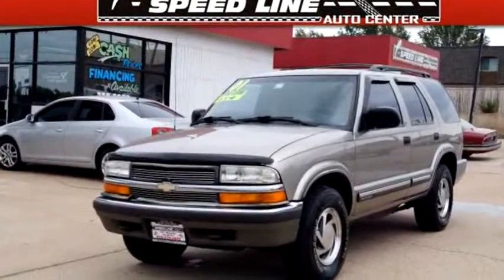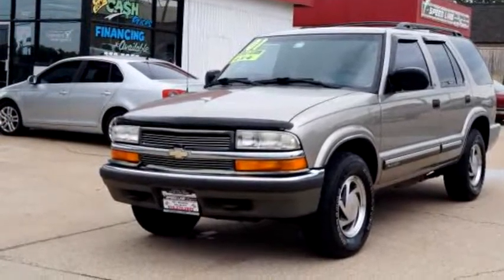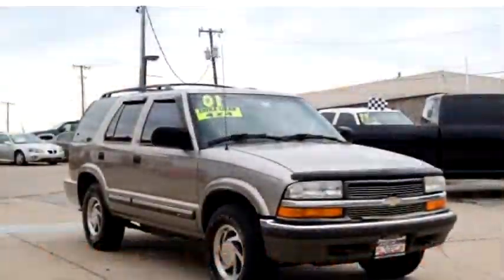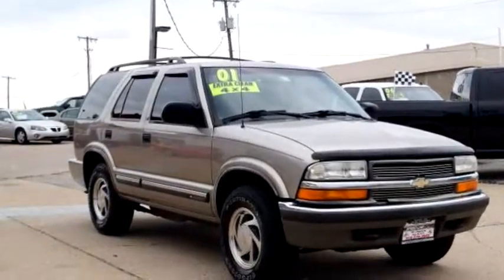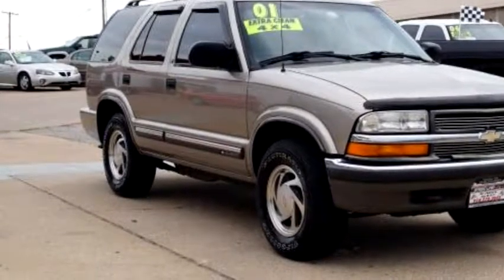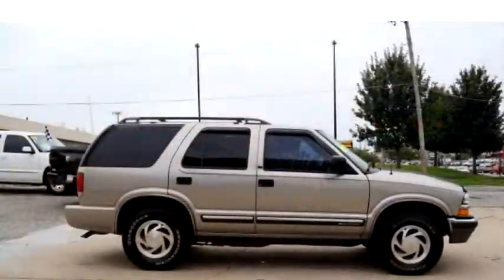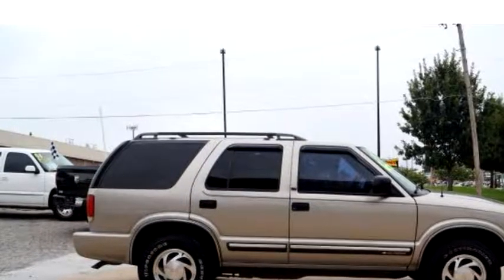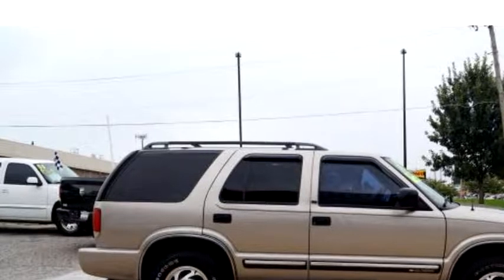2001 Chevrolet Blazer $ by Speedline Auto Center